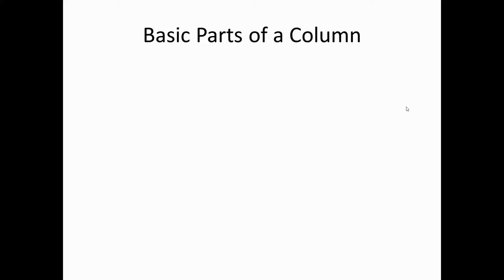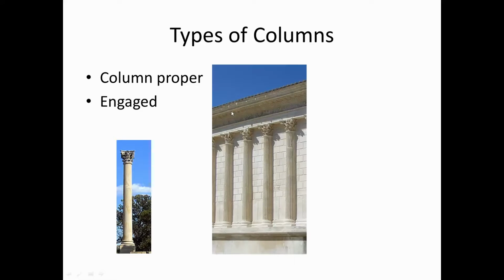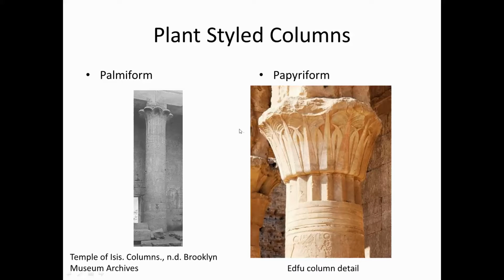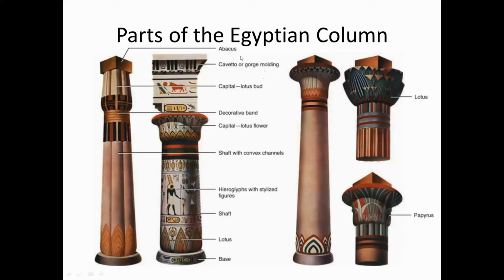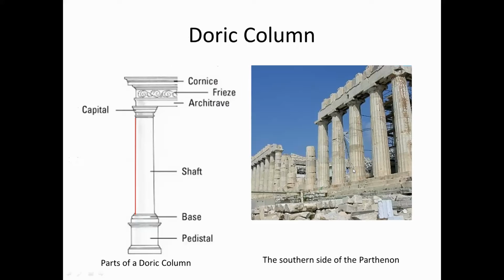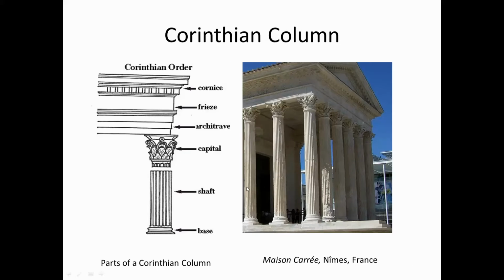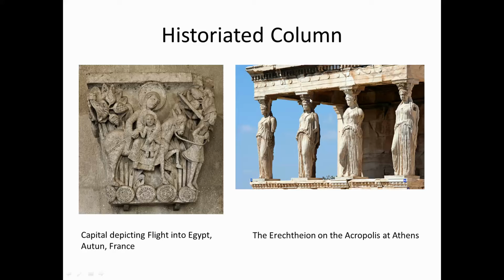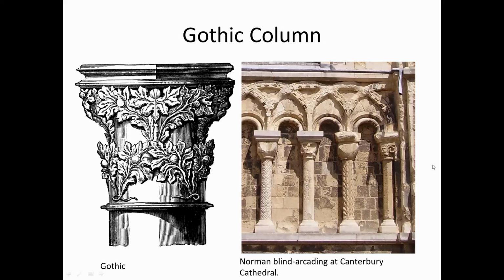hum 211 columns